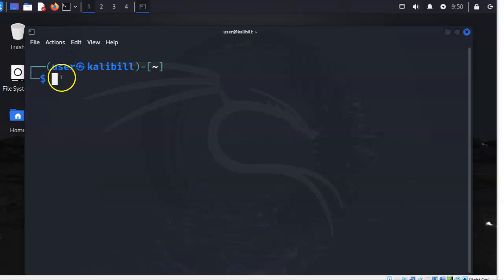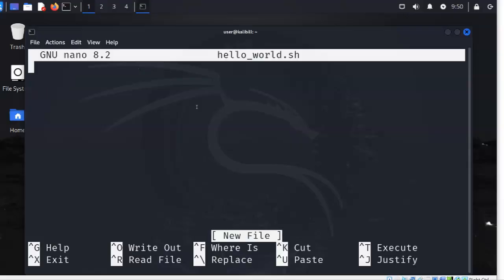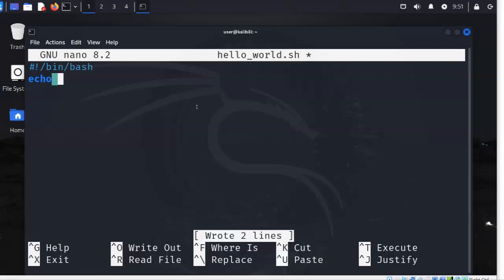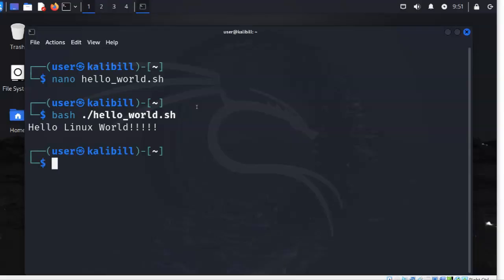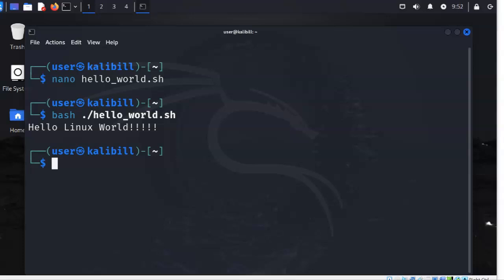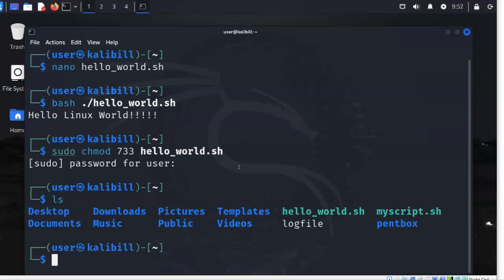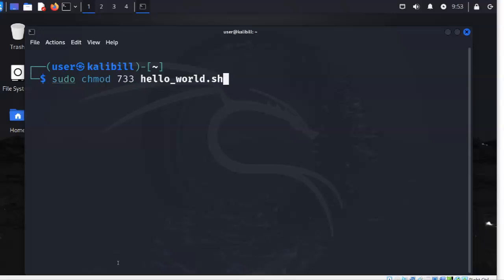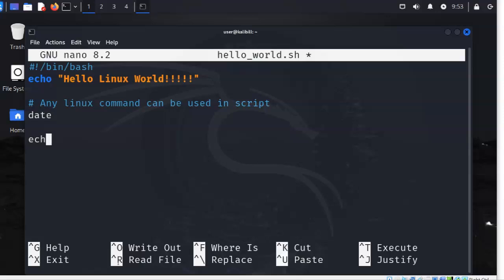Linux Create and Use a Shell Script